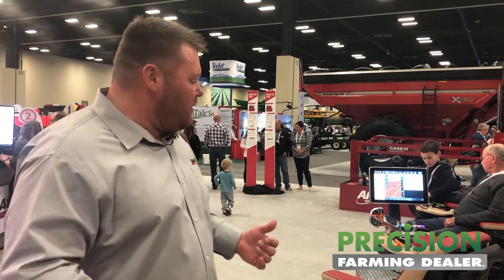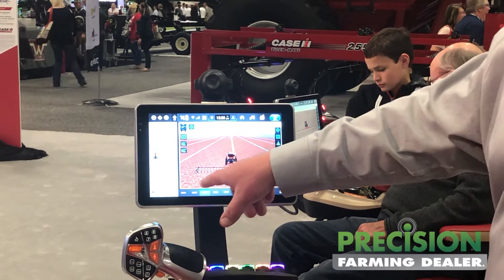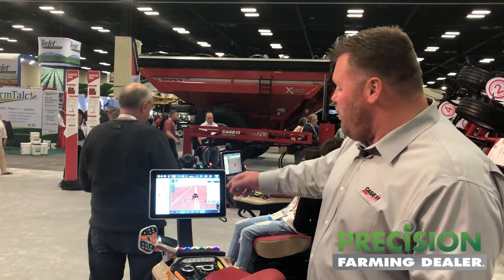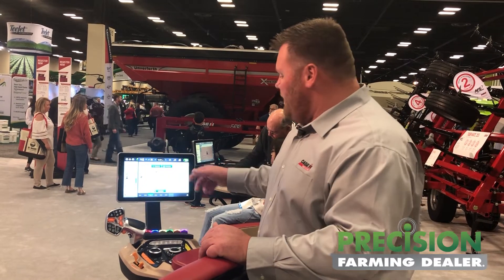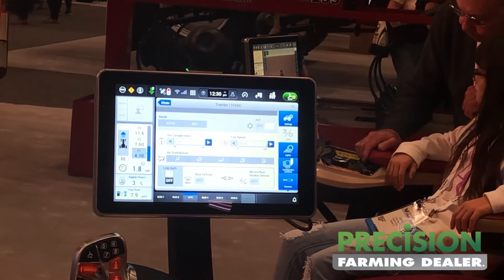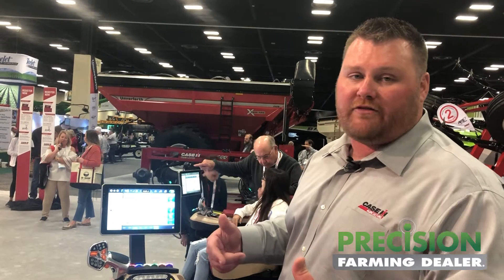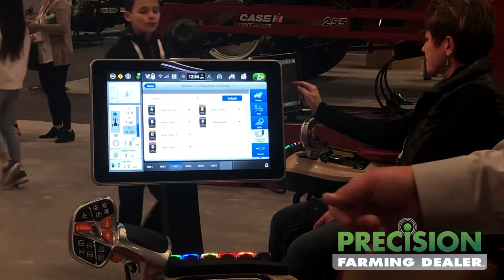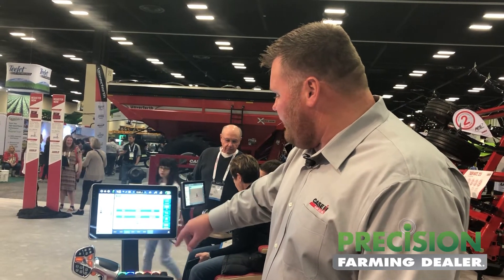Case IH Presents the New AFS Connect Integration into Steiger Series Tractors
Case IH’s Nate McGraw highlights the features of the new AFS Connect integration into Steiger series tractors, 370-620 hp.